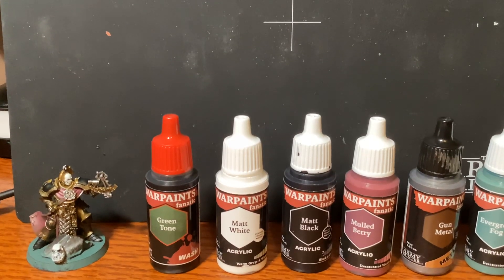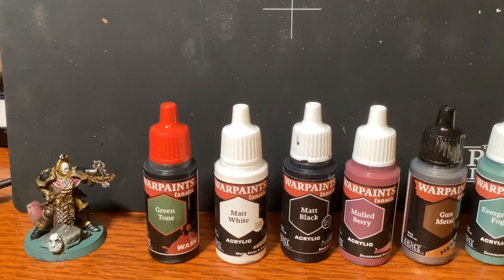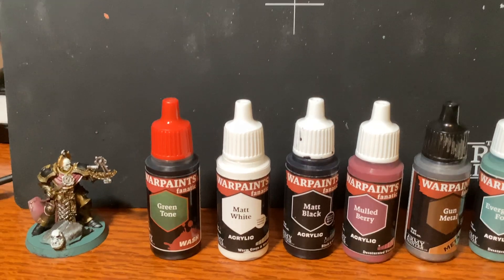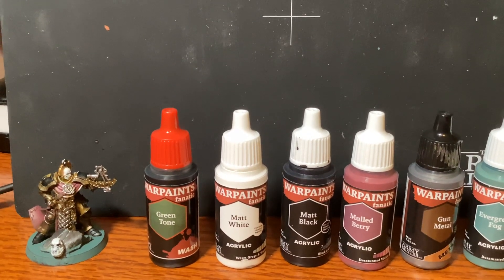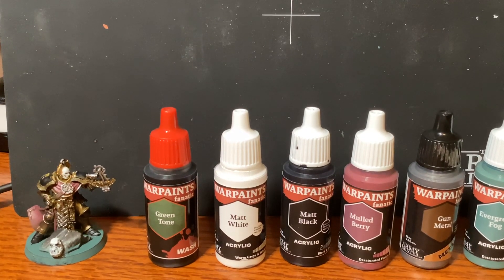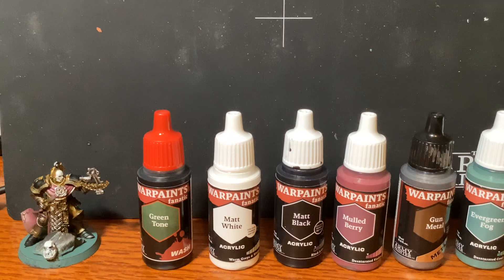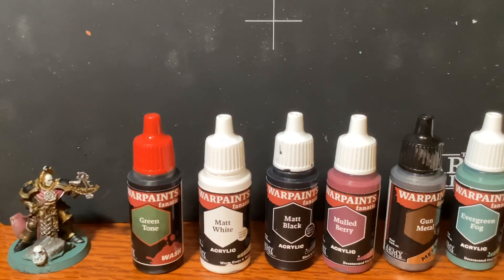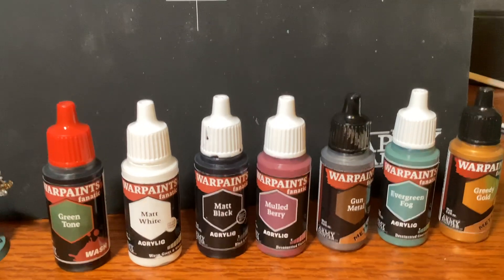Anvil 001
I painted a WarHammer Age of Sigmar (AoS) Stormcast Eternal Anvils of HeldenHammer with Army Painter WarPaints Fanatic the Matt Black mixed with AK Interactive Gloss Varnish and the Berry with Ultra Matte Varnish.